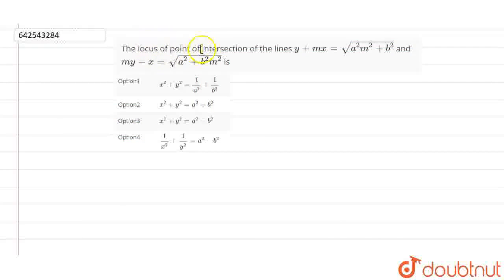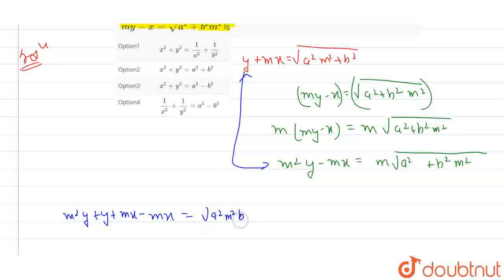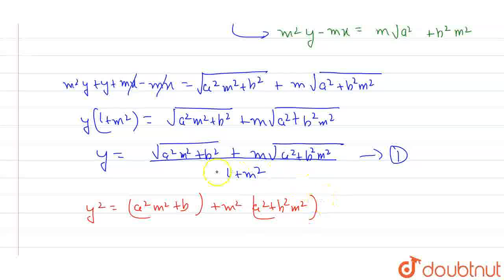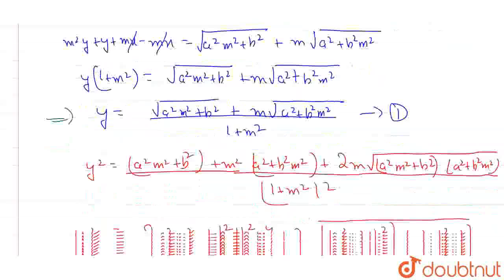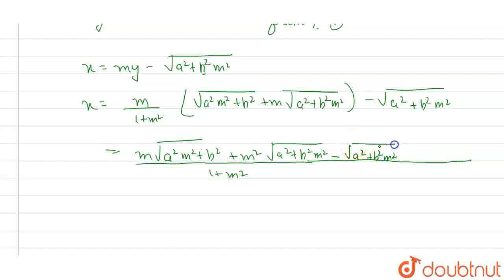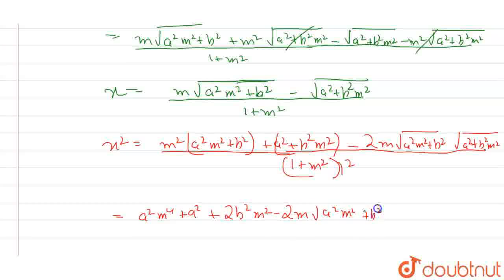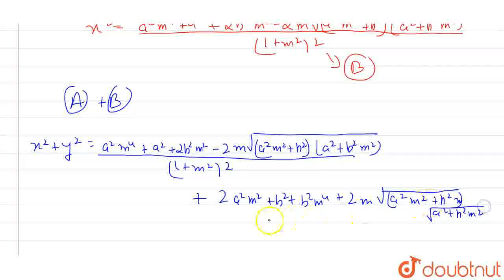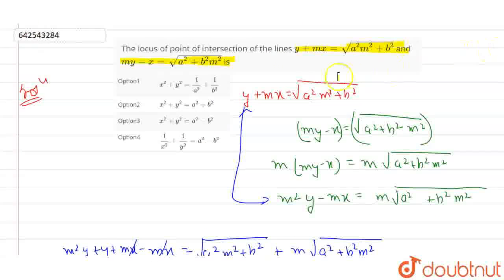The locus of point of intersection of the lines y+mx=sqrt(a^2m^2+b^2) and my-x=sqrt(a^2+b^2m^2) ...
The locus of point of intersection of the lines y+mx=sqrt(a^2m^2+b^2) and my-x=sqrt(a^2+b^2m^2) is
Class: 12
Subject: MATHS
Chapter: COORDINATE SYSYEM
Board:IIT JEE

👉 Have Any Query? Ask Us.